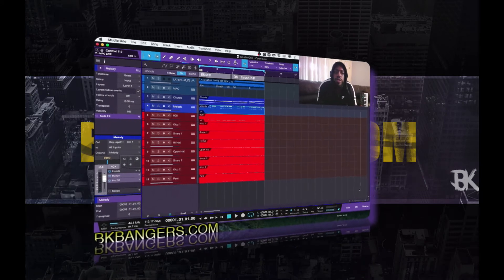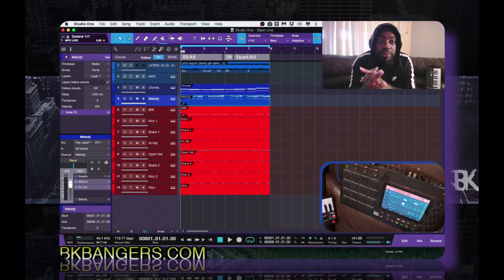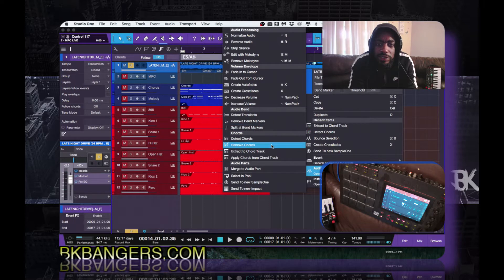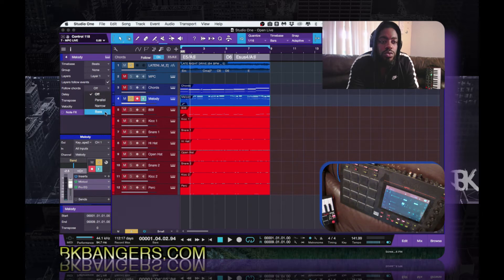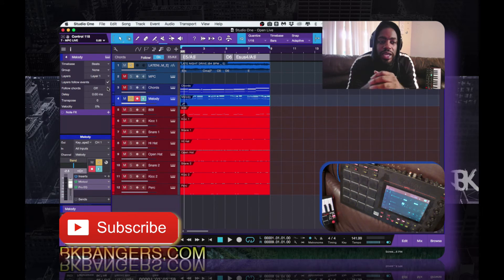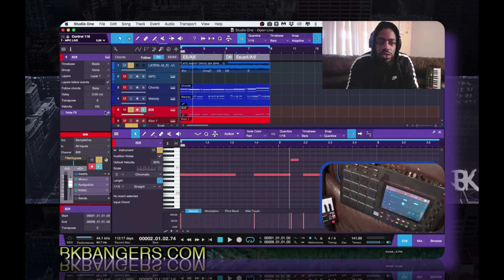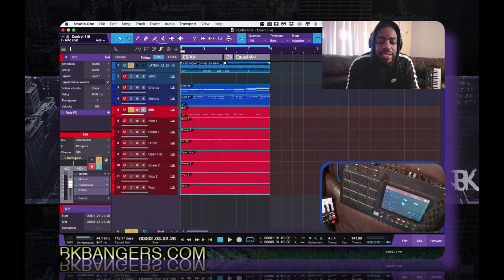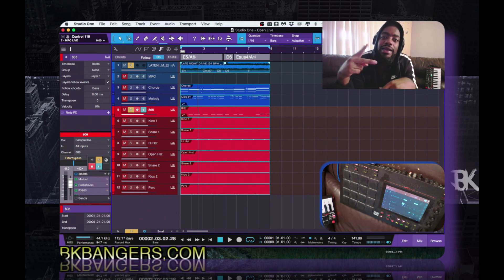STUDIO ONE 4 - CHORD DETECTION BEST USAGE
Presonus has now released Studio One 4 to the public. Learn how to use chord detection in the new studio one 4. I display the best ways to use chord detection in this video. The new Impact XT and Sample One XT has been revamped. Learn how to control midi in Studio One 4. You can use your MPC Live or MPC x to control Midi inside Studio One 4. its a very simple process. MPC Studio up to MPC x has MPC studio midi control mode. these steps can be used in studio one 3.5 as well. Learn how to use folders for fast production in studio one 4.